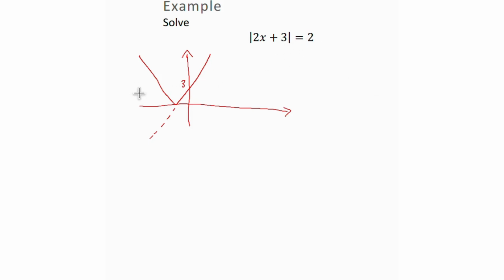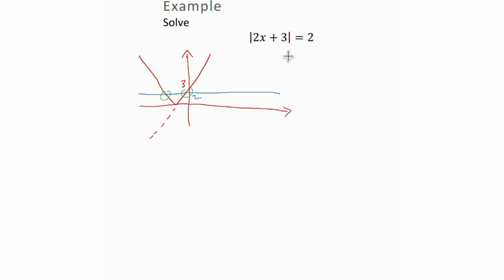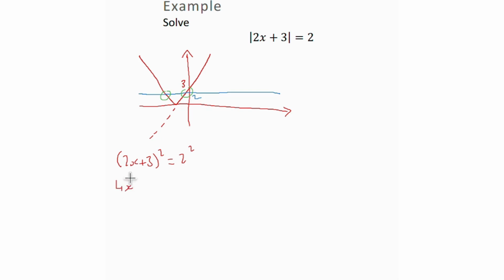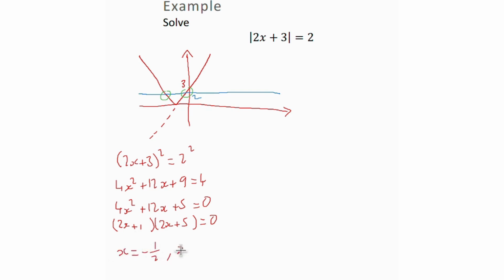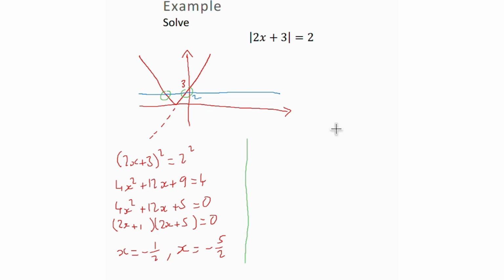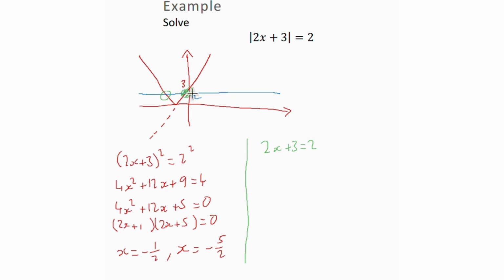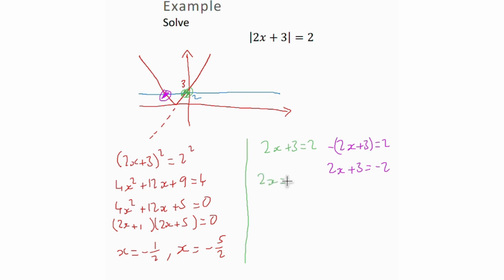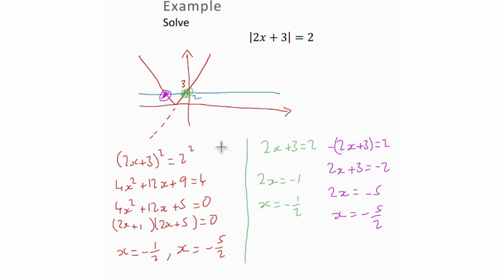IB Maths AAHL Equations - Example 4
The answers to the fourth Example for AAHL Unit 2 Skill 23 Equations.